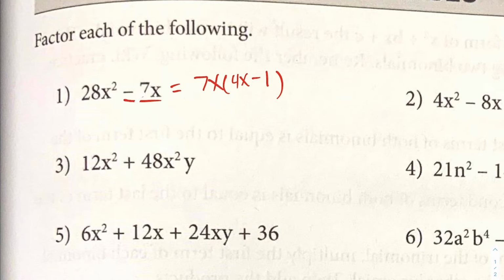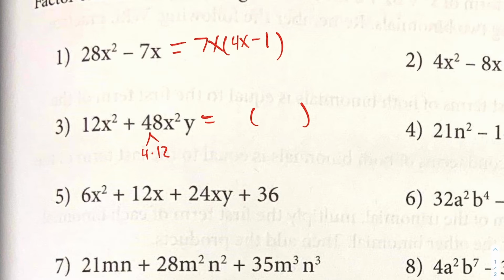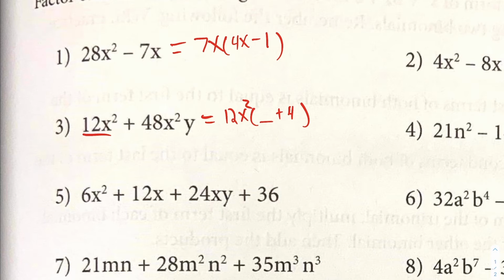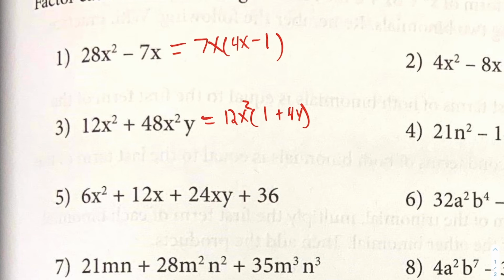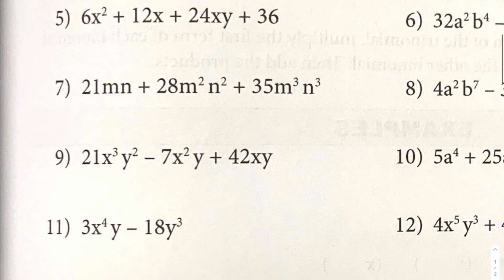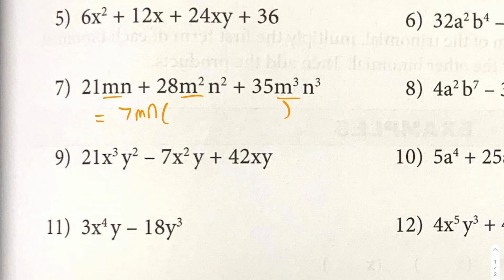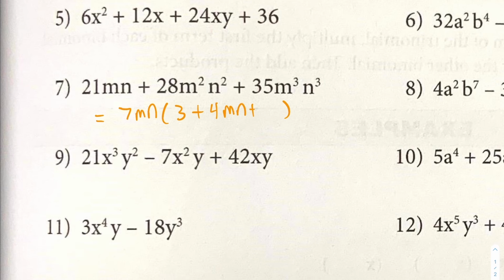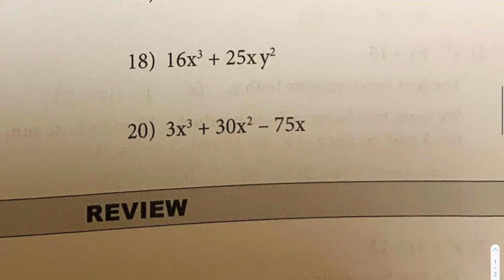Factoring Polynomials by using Greatest Common Factor